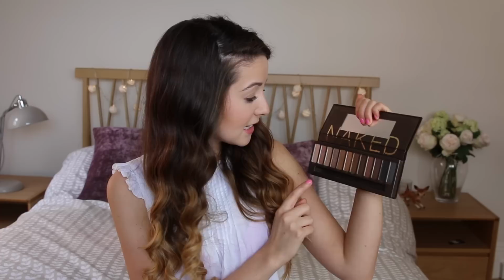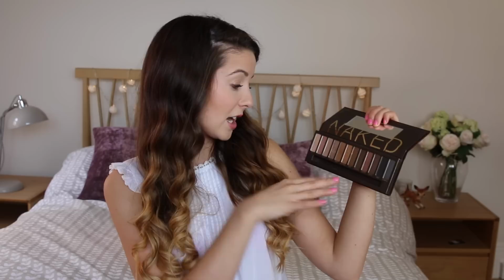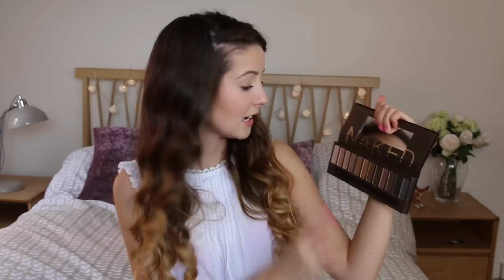May Favourites | Zoella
Happy Sunday! Here is a list of my favourite items from May & why I loved them. Let me know what you've been loving in the comments below! I've also listed everything here in the description box!

Products Mentioned:

Kiehls Midnight Recovery Concentrate
Mitchum Waterlily Deodorant
Urban Decay Naked Palette
Makeup Forever Full Cover Concealer
Soap & Glory SuperCat Liner
Essie Nail Polish "Cocktail Bling"
Pixi Glow Tonic
The Body Shop Pink Grapefruit BODY MOISTURISER
Now & Then
Prison Break

WEARING:

Top - Topshop
Lipstick - L'oreal Color Riche "Juliannes Nude"
Nails - A pink gel that a nail technician put on me, don't know the name sorry!